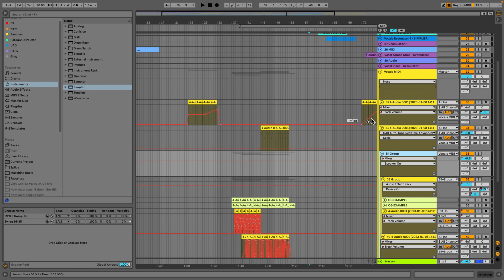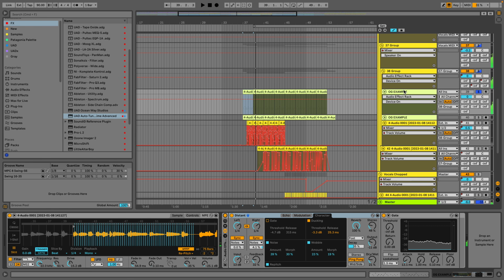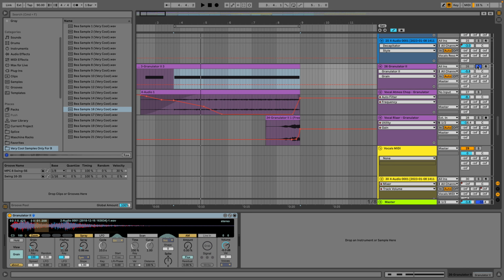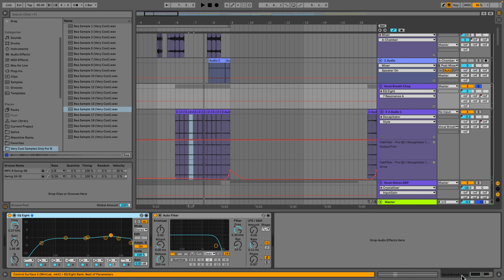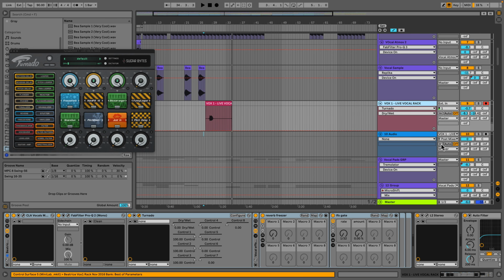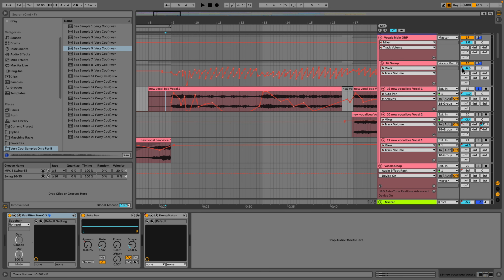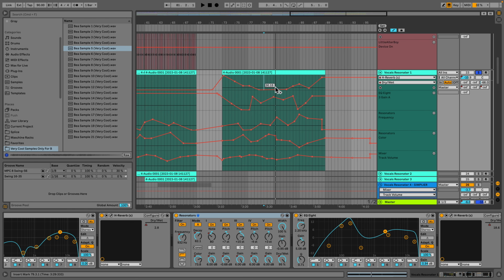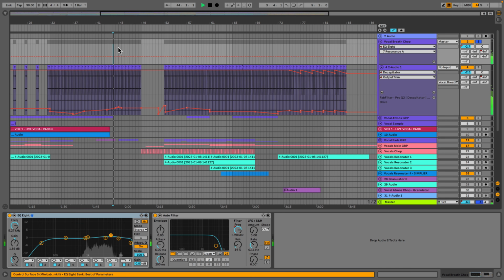Made in Ableton Live: Beatrice on creative vocal sampling techniques and the power of limitations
Learn the different vocal processing techniques Beatrice uses to generate new rhythms and melodies from her own recordings, building rich sonic worlds from a small pool of samples.

00:00 Intro
00:28 Track preview
01:08 How can an artist create a unique sound?
02:04 Vocal processing using Simpler
09:22 Vocal processing using Granulator II
12:09 Repurposing the samples
15:00 Vocal processing using Turnado
18:55 Using your own vocal sample library
21:45 Creating movement through automation
23:21 Creating specific sounds
24:41 Using Resonators
26:00 Harmonics and breath
27:45 Structuring the arrangement
30:04 Outro